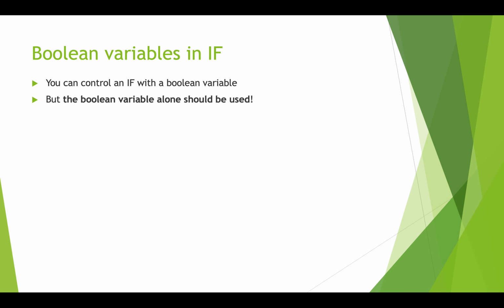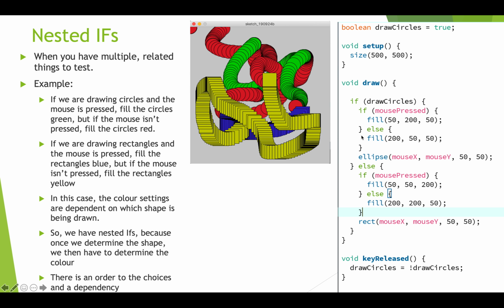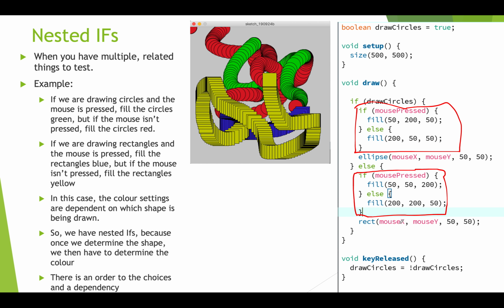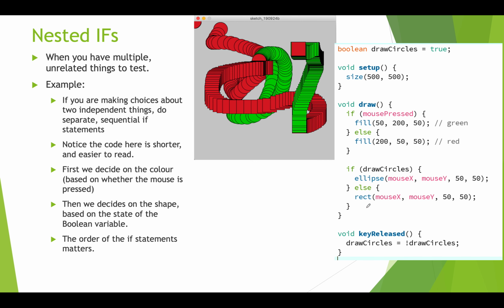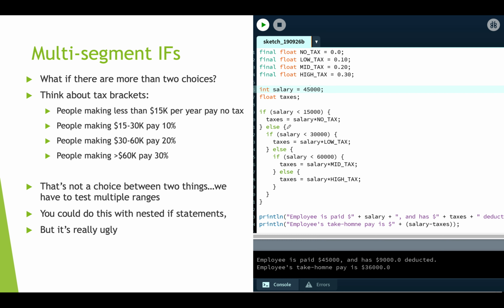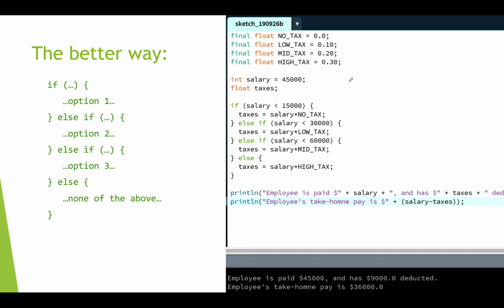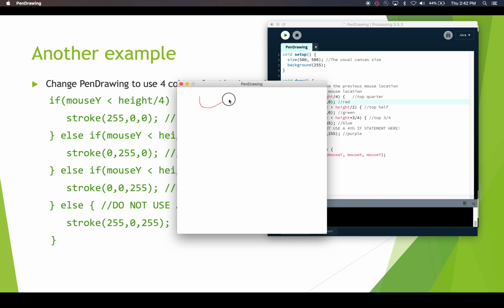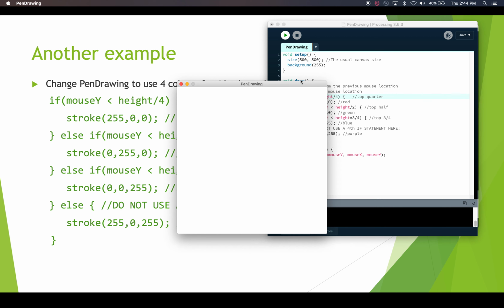COMP1010 Nested IFs, IF-ELSE-IF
Nested If statements, when to use them, if-else-if